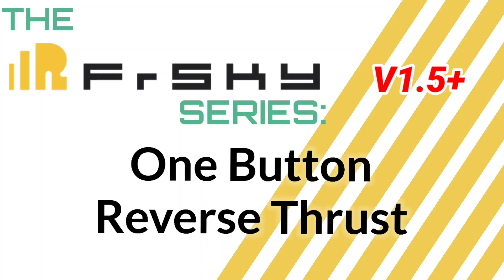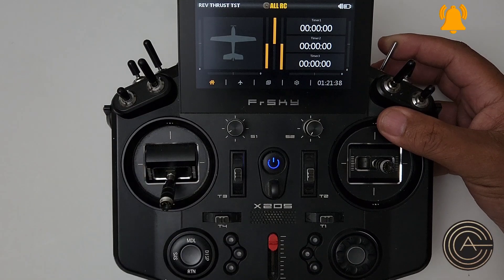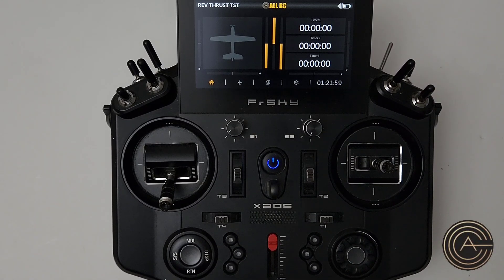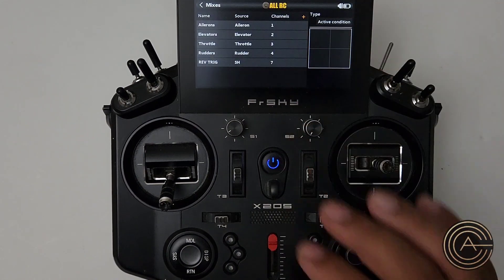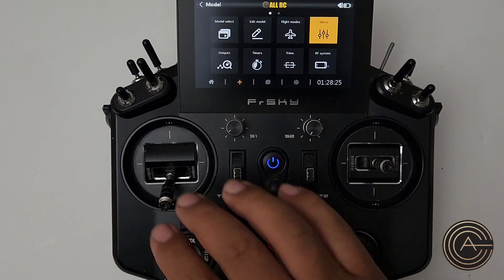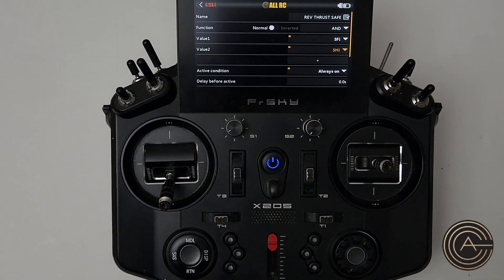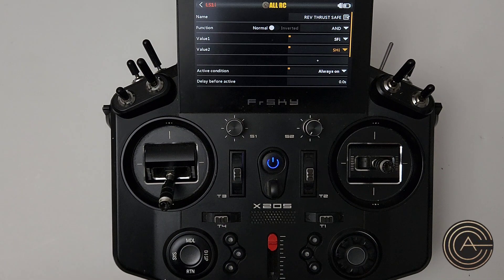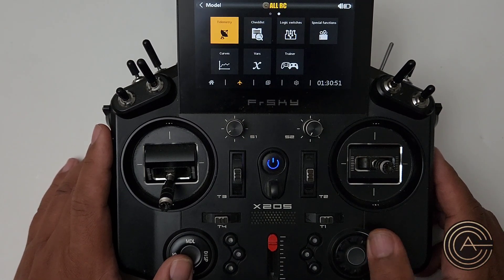The Frsky Series: (V1.5+) One Button Reverse Thrust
Here's a method to activate reverse thrust without having to throttle up after hitting the button.